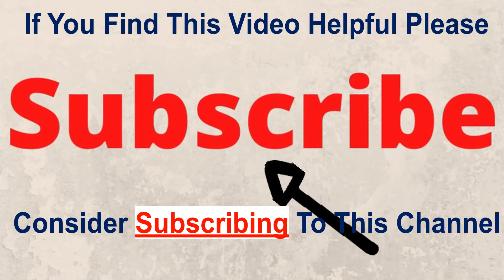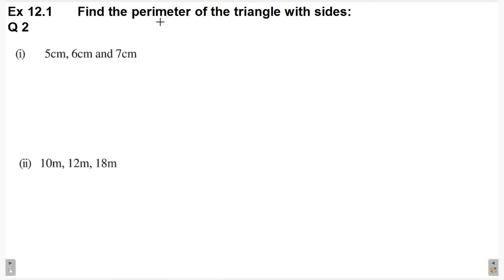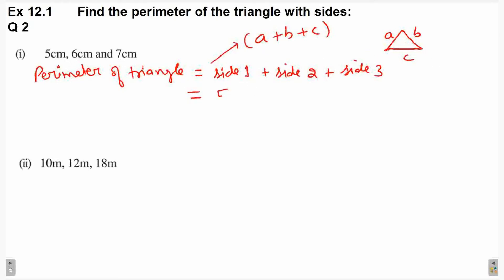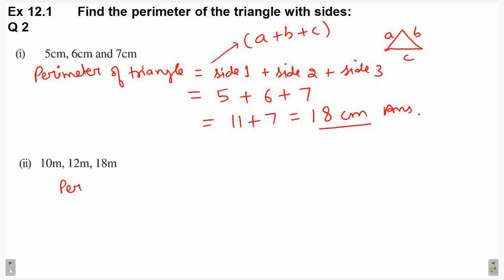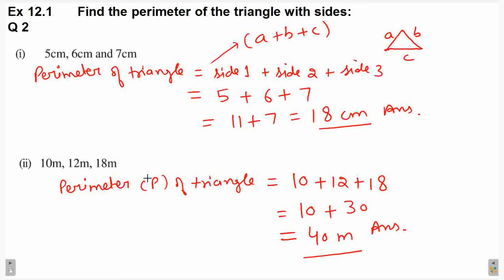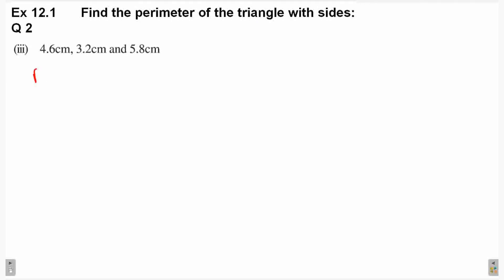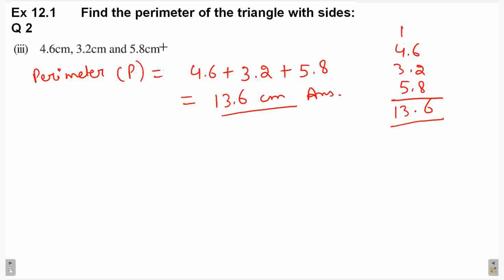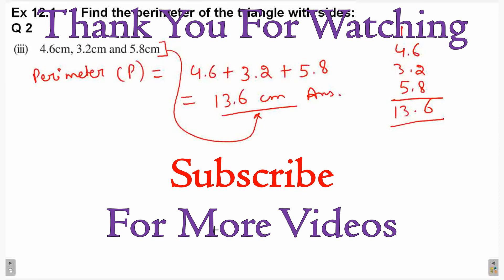Q 2 | Ex 11.1 | Class 6 | Perimeter And Area | Chapter 11 | PSEB | Maths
Find the perimeter of rectangle. Find the area of rectangle. Find the perimeter of square. Find the area of square.
What is Perimeter and area of any figure - rectangle, triangle, square, pentagon, regular hexagon. circumference of circle.
Question 2 Exercise 11.1 Perimeter And Area Chapter 11 PSEB Maths Mathematics

students coaching tutorial method tuition homework